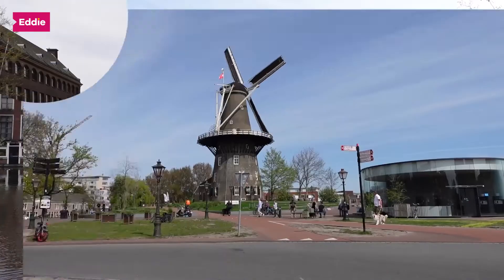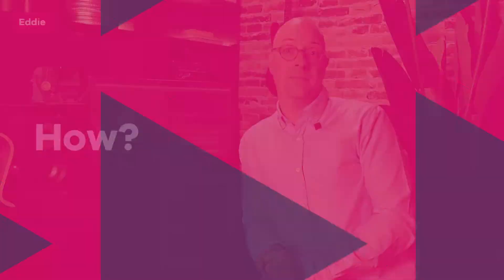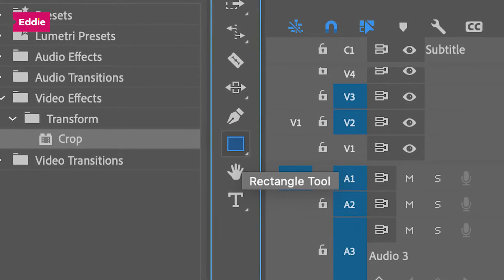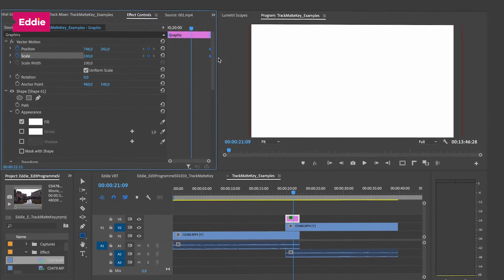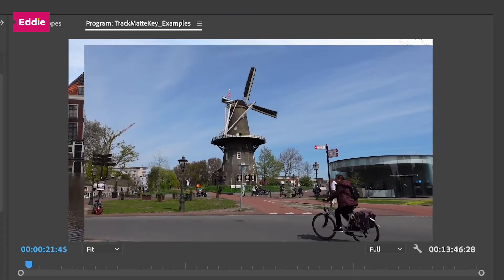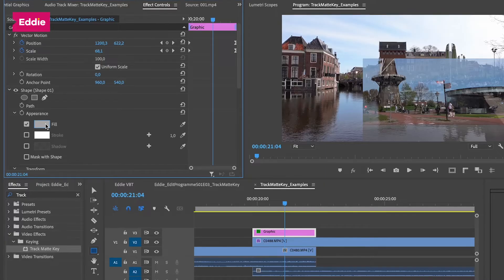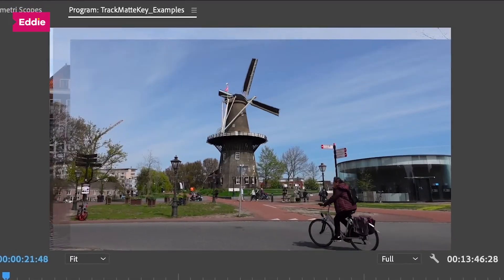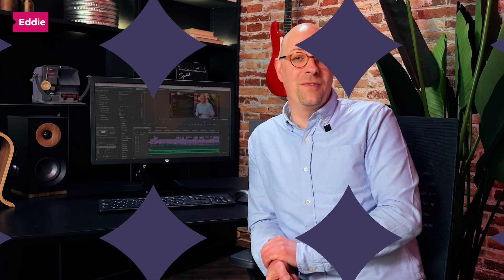Track Matte Key effect - Tips & Tricks for editors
In this episode of Tips & Tricks for editors, we'll dive in into the Track Matte Key effect.